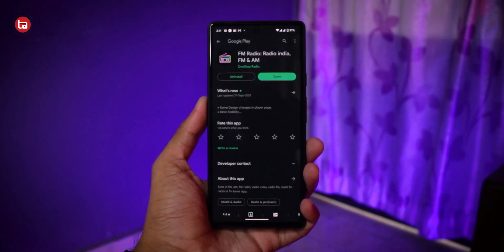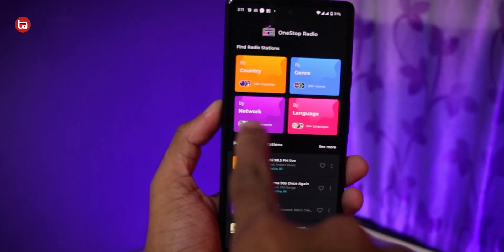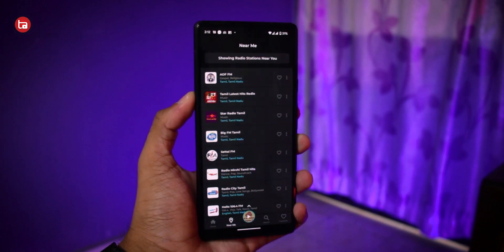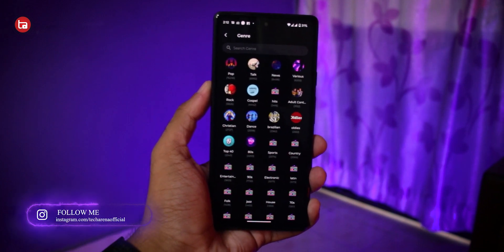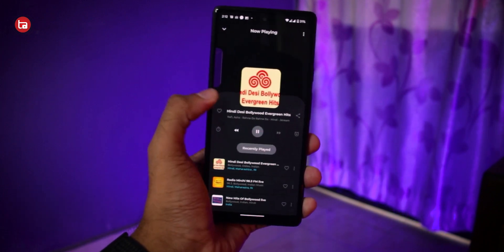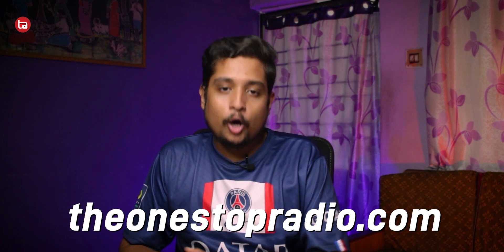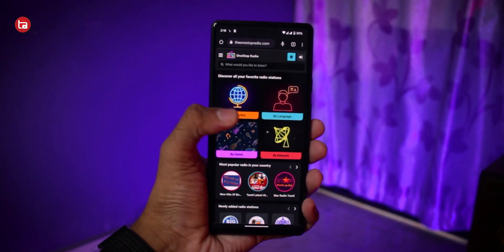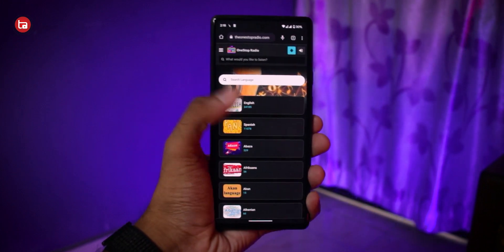HOW TO GET FM RADIO ON ANY SMARTPHONE ??? | Best FM Radio App